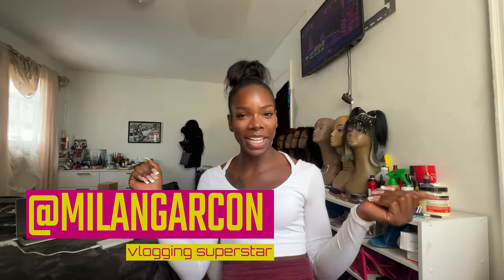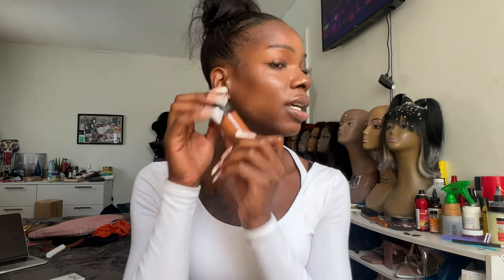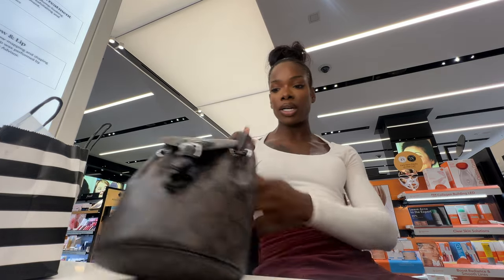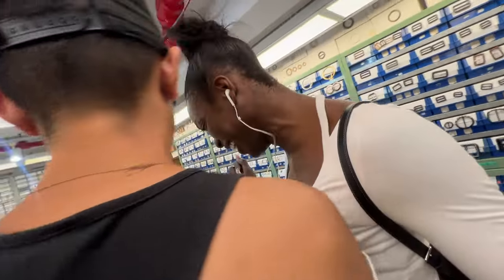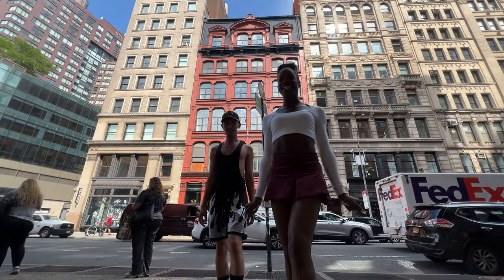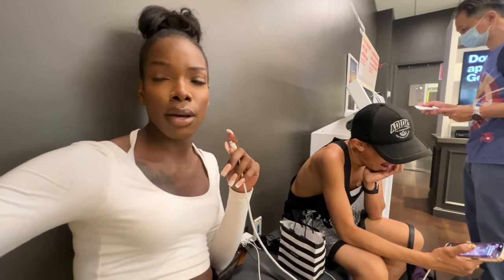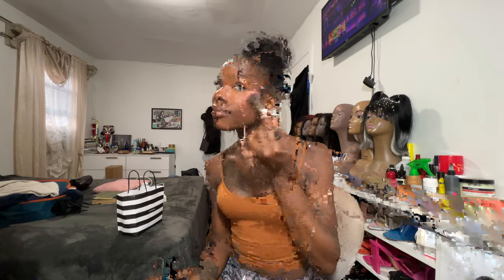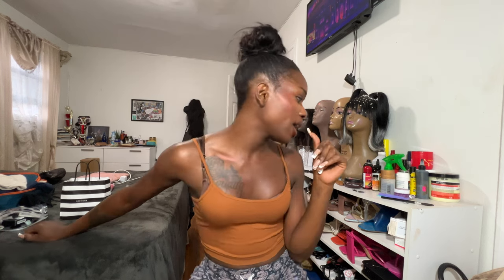Taco Tuesday on My Fav Rooftop in NYC, Sephora Haul/Try On nycvlog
Hey y'all!
DON'T FORGET TO WATCH IN HD/4k!
Stay Social and add me
Tech Specs:
Sony A5100 and sometimes my Vlog iPhone 11pro (4k)
Attributes-
unless otherwise stated"